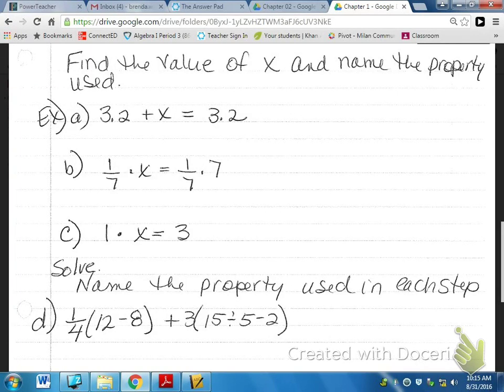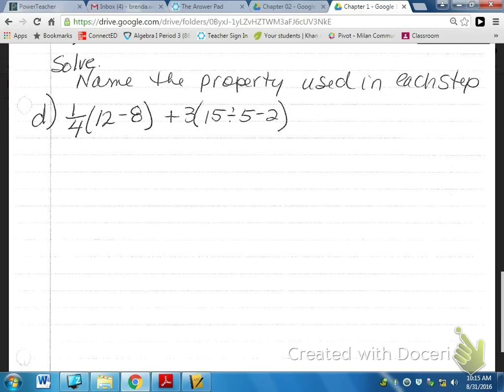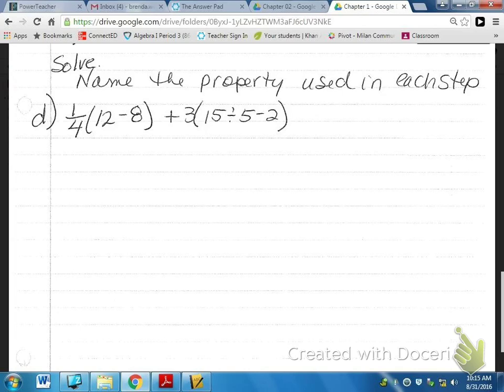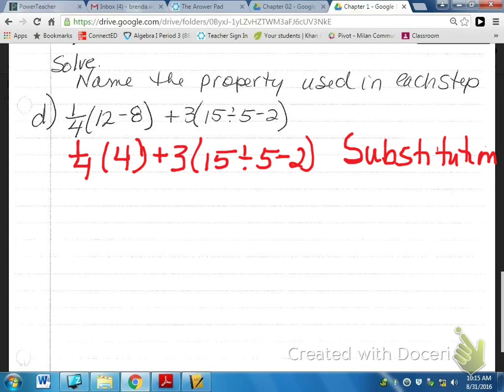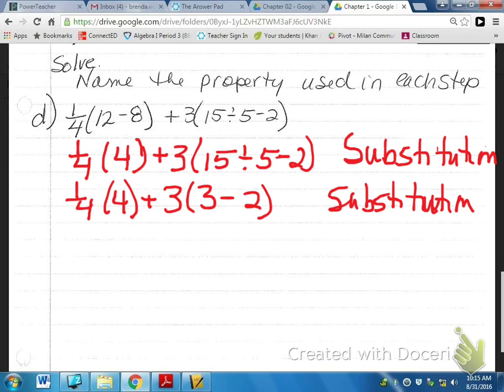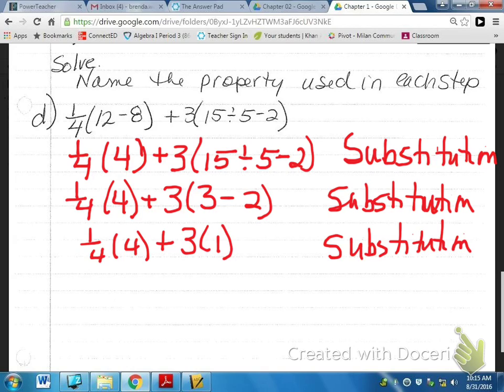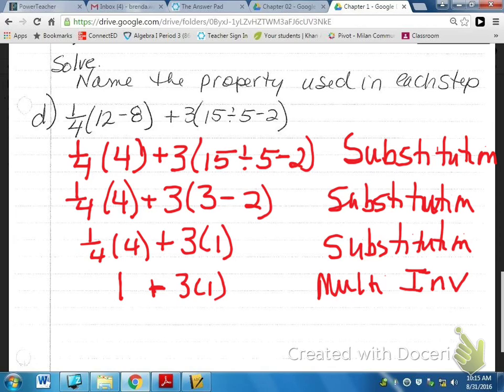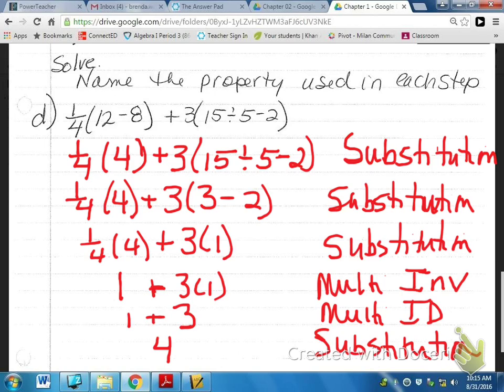1.3 Properties of Numbers Part2